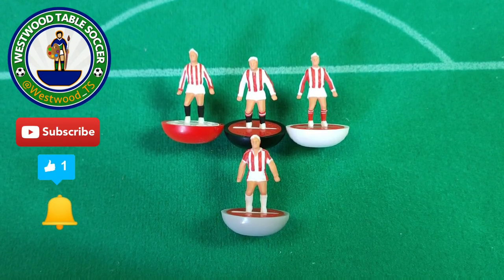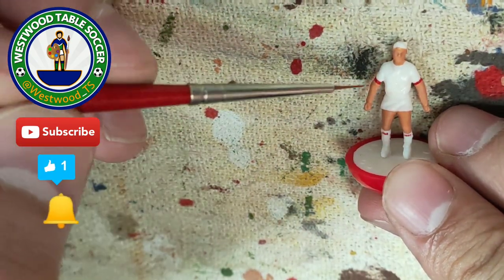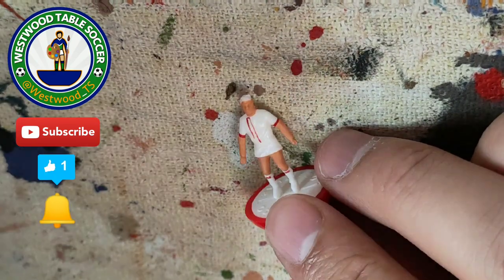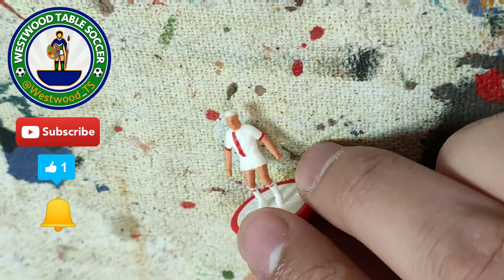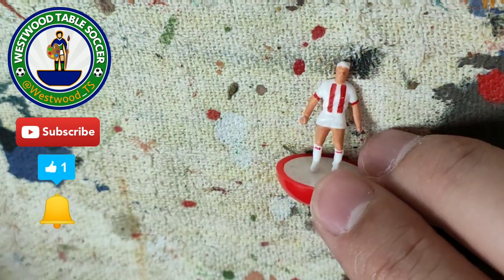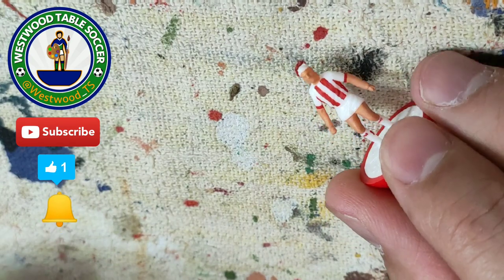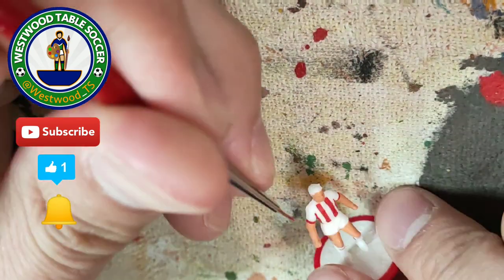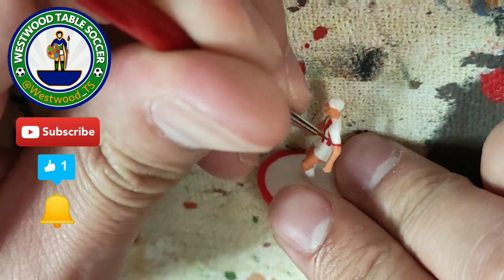Subbuteo Painting Tutorial Number 1 : Stripes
Welcome to a brand new WestwoodTableSoccer video! Here I show you how I paint stripes onto Subbuteo players. Hopefully it's useful any questions, put them in the comments below.

Westwood Table Soccer is a channel dedicated to Subbuteo Table Football / Subbuteo Table Soccer as an art form. Included within our channel are

Subbuteo Painting Tutorials
Subbuteo How To?
Subbuteo Artwork Showcases
WTSClub Figures and Displays
Our Signature Westwood Table Soccer Frames.
Subbuteo Restoration & Repair.

Our main aim is to help you paint your own teams and figures, showcase what can be done with patience and practice and hopefully inspire you to pick up a paint brush and some Humbrol (Not Sponsored) paint and give it a try.

Official Partner
Old School Football

Bolt Tees Print and Design